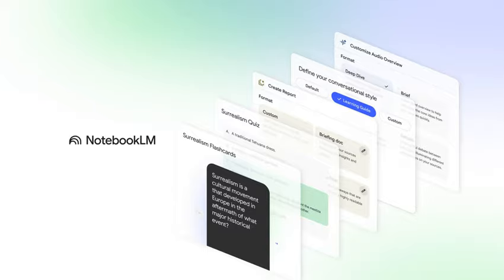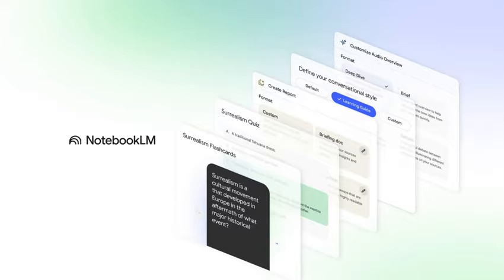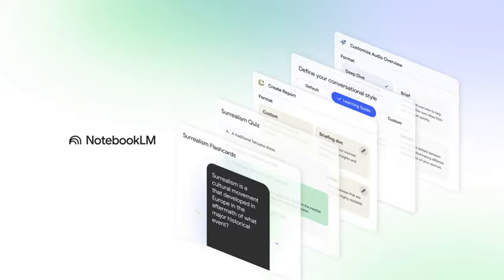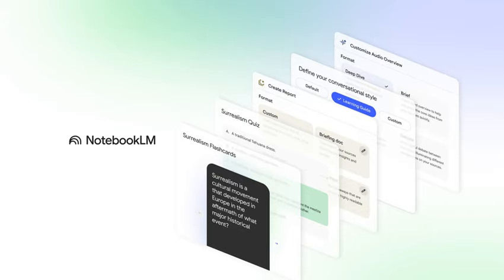NotebookLM's Latest Update Makes Research Effortless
Tech Break by Friday - Episode 30: The NotebookLM Revolution

Google's NotebookLM has undergone a massive transformation with new features that are revolutionizing how we learn, research, and create content. This episode explores the latest updates to Google's AI-powered research assistant and demonstrates practical applications for students, professionals, and content creators.

Episode Overview

This comprehensive guide covers NotebookLM's September 2025 feature explosion, including four new Audio Overview formats, interactive learning tools, global Video Overviews, and the redesigned Studio panel. Unlike traditional AI chatbots, NotebookLM bases responses solely on uploaded sources, eliminating hallucinations from random internet data.

Featured Resources

If you've been getting value from this podcast, here's something that'll take your learning to the next level. Inside the Skool Community, you're not just getting more content - you're working alongside other entrepreneurs who are actually building AI-powered businesses. You get daily implementations from real businesses, direct feedback on your ideas, weekly live Q&As where I personally break down your questions, and networking with people who are serious about results, not just consumption.